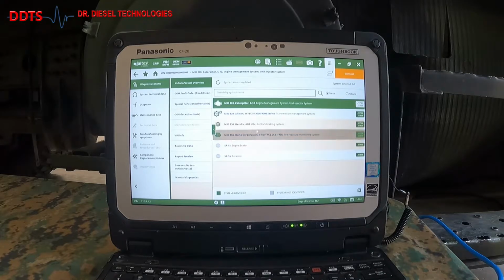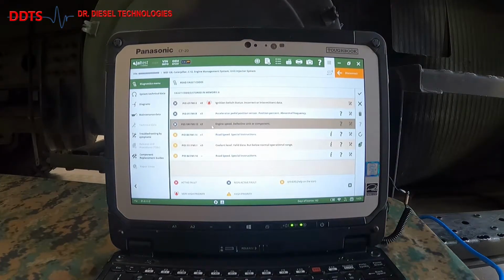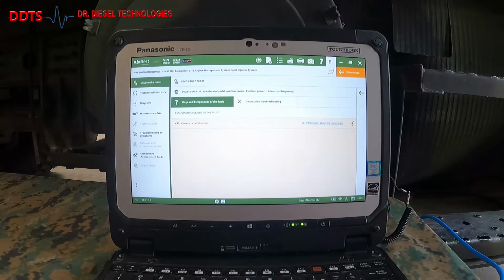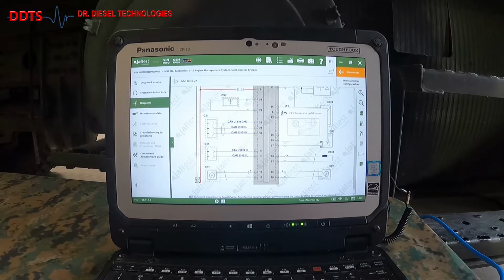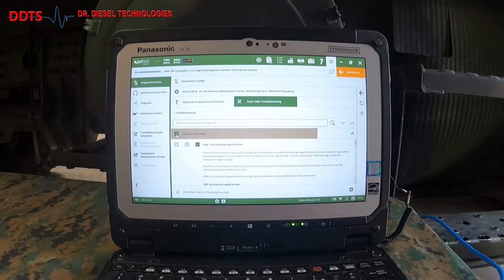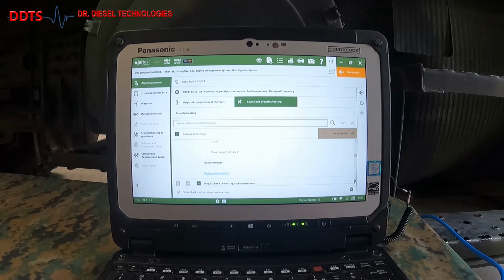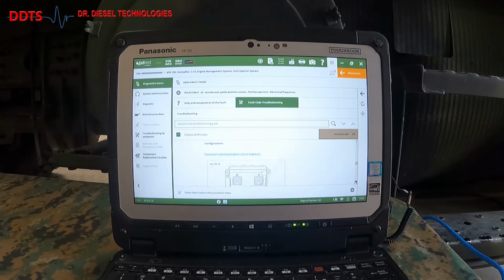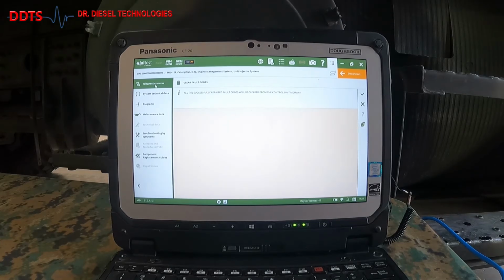Read and Clear DTCs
The Dr. Diesel resident expert, Daniel Vazquez, explains how to read and clear DTC's using the DATS Echo, an effective solution to the U.S. Military's vehicle diagnostic needs. From its flexibility and rapid set up time, to its low cost, the DATS Echo is a force multiplier for vehicle diagnostics and test equipment.

For more information regarding the DATS Echo, visit our product page on Army Technologies

Dr. Diesel, bringing you tomorrow's technology, today!

THIS VIDEO IS INTELLECTUAL PROPERTY OF DR. DIESEL TECHNOLOGIES